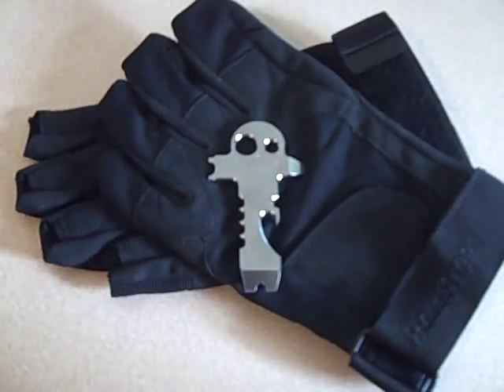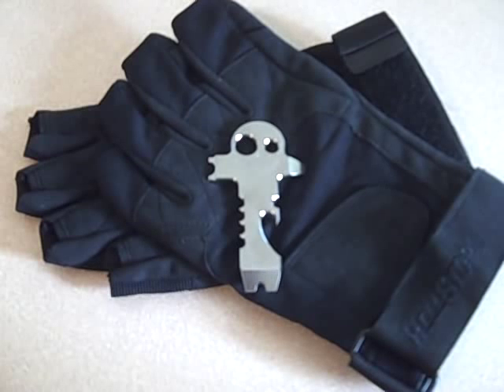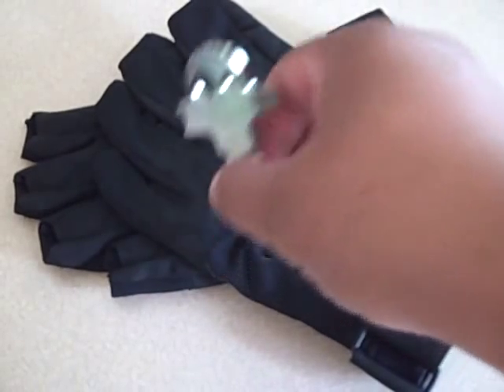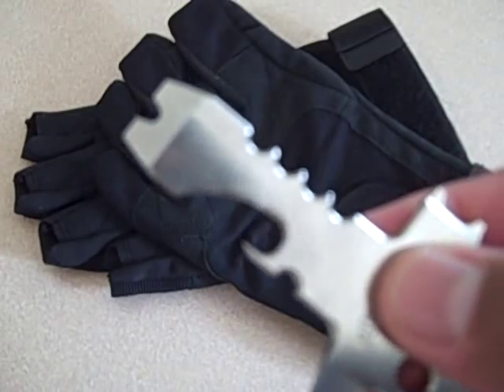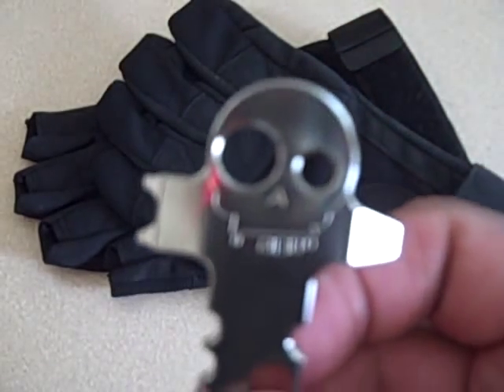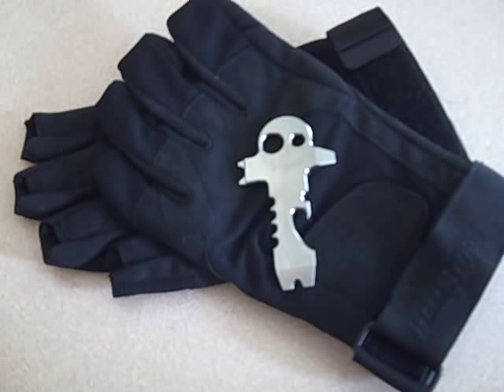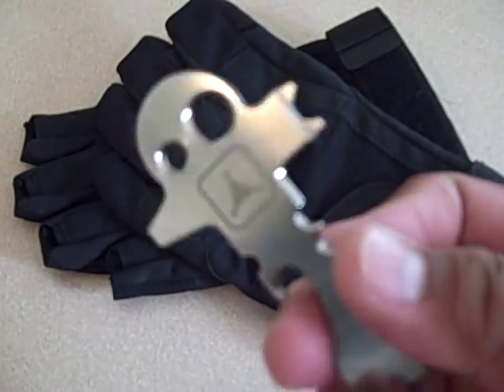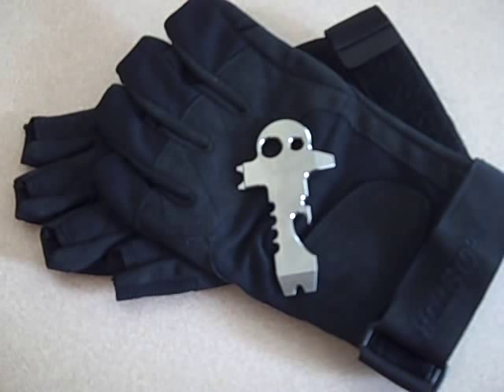T.A.D. Gear Inc. Titanium SKELETON KEY...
Produced in editions of 100 pcs.
Machined from solid 6AL-4V titanium billet.
Features TAD Gear Terminator Skull graphic.
Laser engraved TAD gear logo on reverse.
Flathead screw driver tip.
Pry tip with nail puller.
Bottle cap lifter.
Spanner wrench tip fit all regular sized Strider Folders.
Lanyard hole eyes.
Machine bright finish.
Thickness: 0.185"
OAL: 3.25"
Width: 1.78"